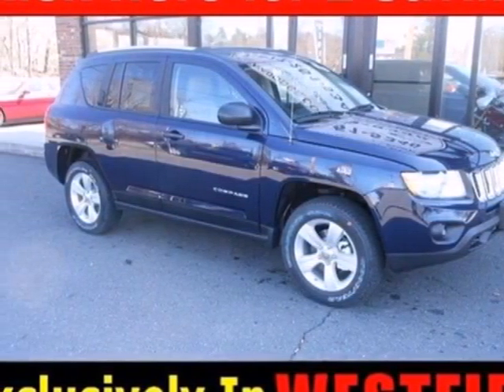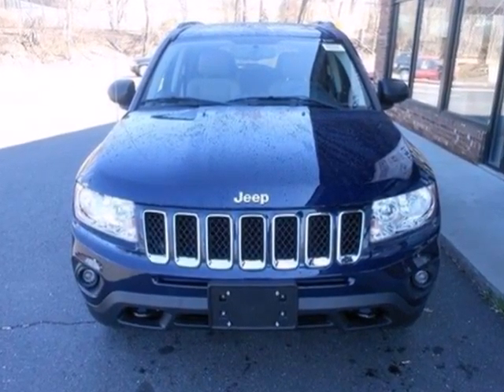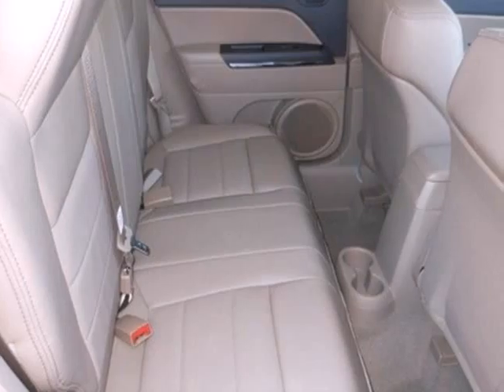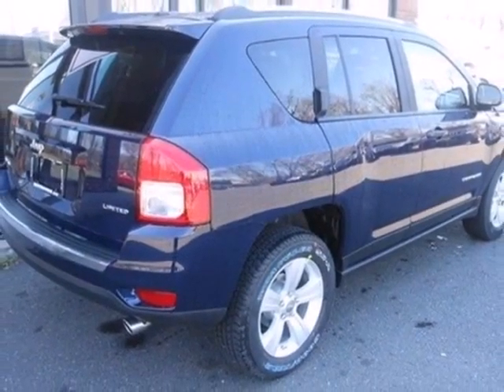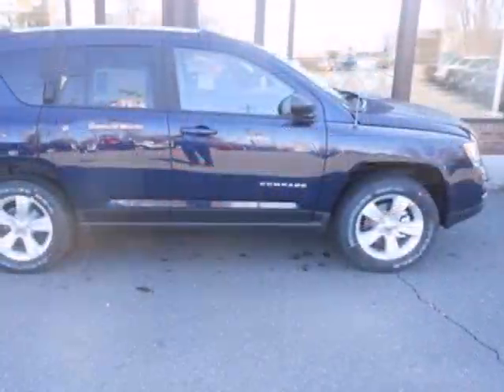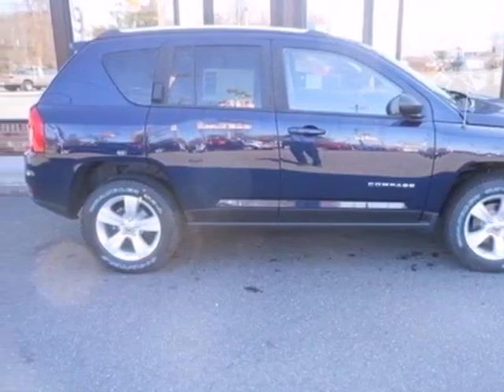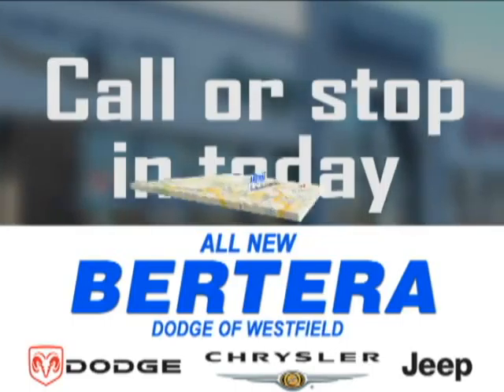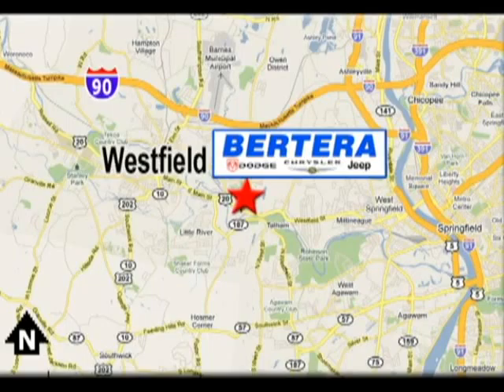2012 Jeep Compass J2167 in Westfield, MA 01085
If you are looking for real value on a great new car, Bertera Dodge invites you to come in and test drive this 2012 Jeep Compass, stock# J2167. We are conveniently located near Westfield, MA and known for our great selection, reliability and quality. Come take a look at this 2012 Jeep Compass today.

Bertera Dodge
167 Springfield Rd
Westfield MA, 01085

24 years with different new car franchises. Hundreds of pre-owned vehicles for delivery.